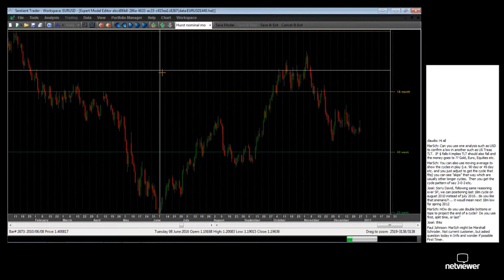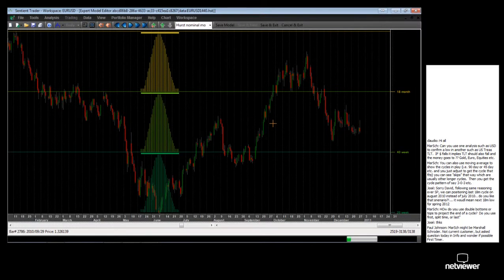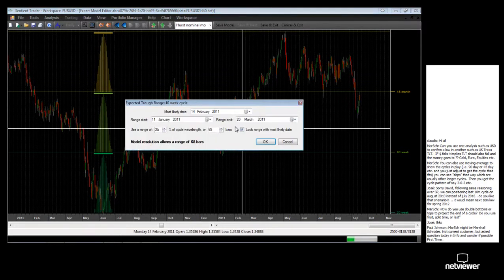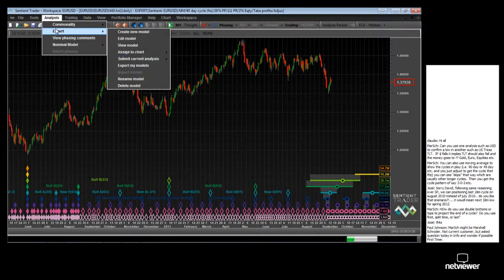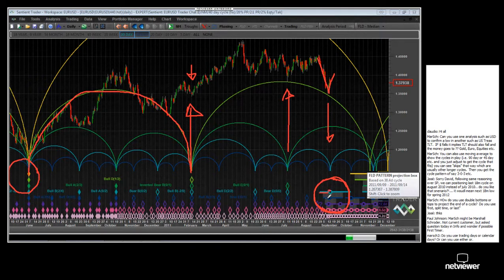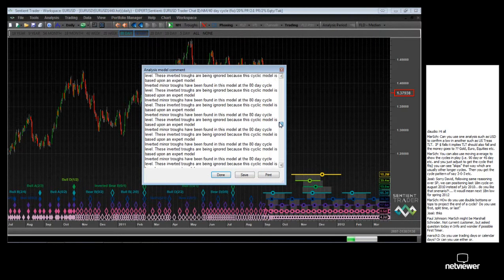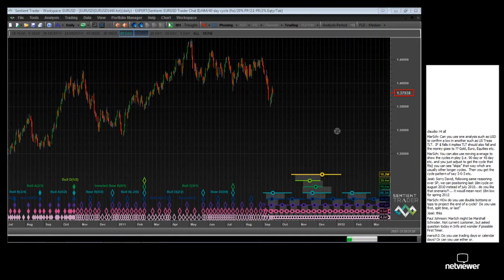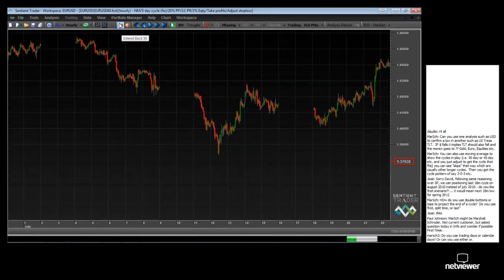Trader Chat 21 September 2011 Part Four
Part Four of Sentient Trader Chat #6 held on 21 September 2011